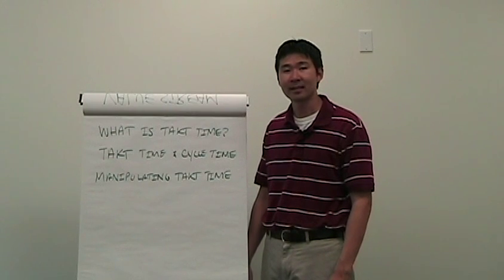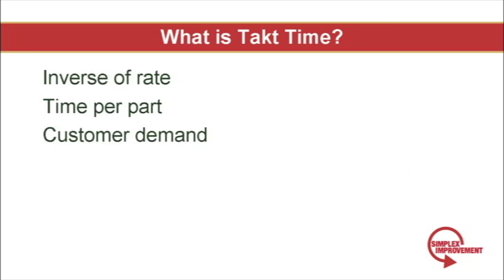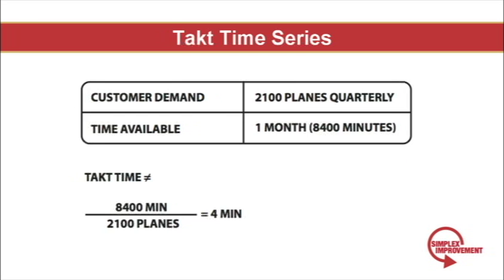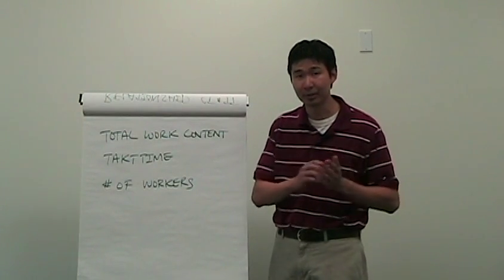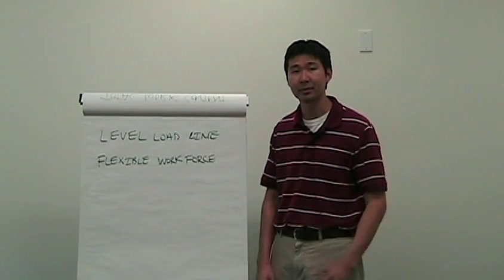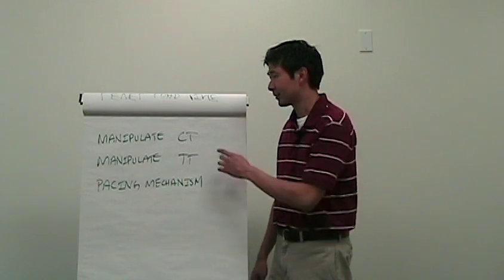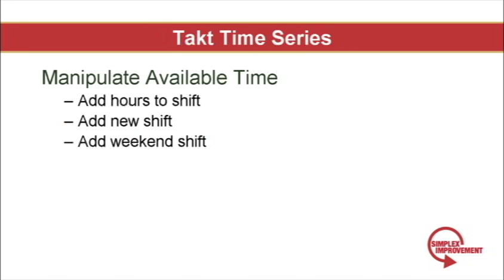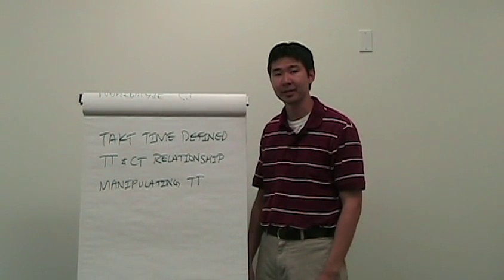Final Merged Takt Time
Defines Takt Time, which provides the cadence at which a business should produce items to fulfill customer demand. Introduces the basics of Takt Time history and calculations. Introduces the concepts of Total Work and of dividing labor among multiple stations to meet Takt Time.